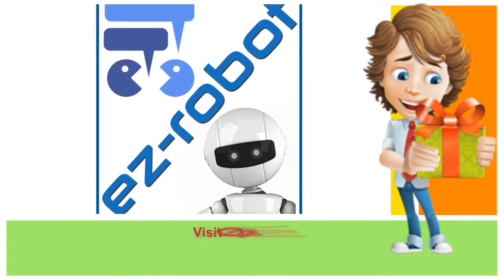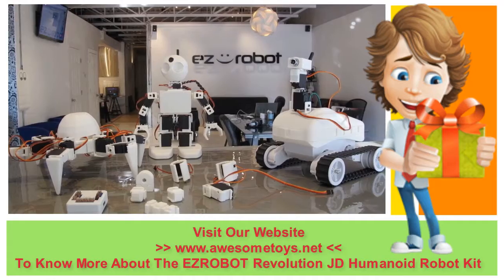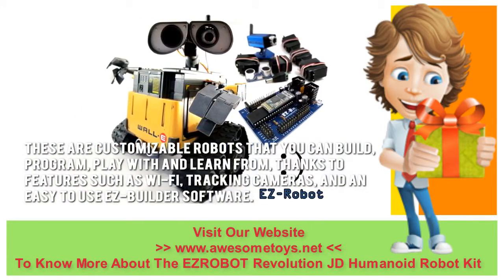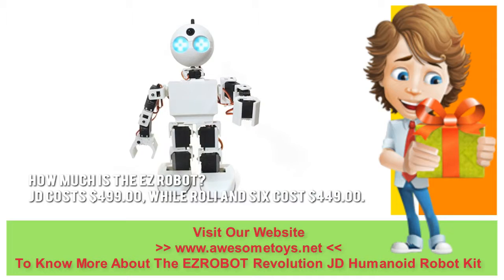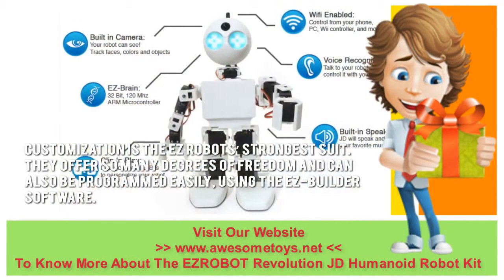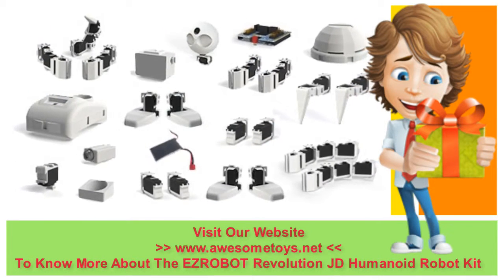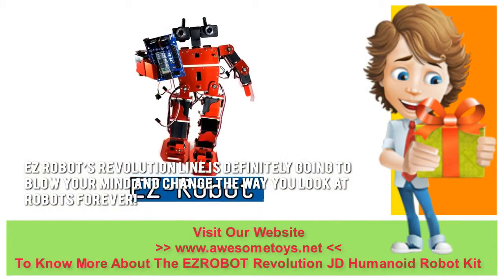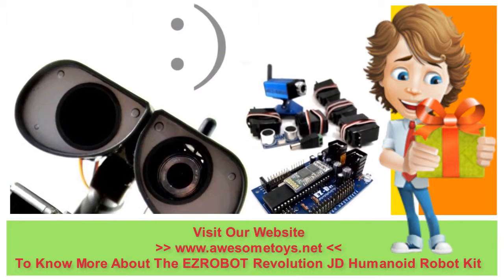EZROBOT Revolution JD Humanoid Robot Kit Review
Read my important update to this video - Special price available.

There is a brand-new change in robotics modern technology, as well as EZ Robots's Revolution robots are the outcomes. Their Revolution line is presenting 3 kinds of robots, particularly JD, SIX, as well as ROLI, all of which you could develop, play with, as well as discover from.

Each eye of this Wi-Fi made it possible for robot has 9 RGB LEDs, while the head has its very own monitoring electronic camera. As a humanoid robot, it could likewise stroll and also dance.

All these EZ Robot systems come with the EZ Builder Software, which enables individuals to configure brand-new activities, activities, as well as communications. Many thanks to Play 'n' clip innovation, tailoring these robots is extremely easy, and also virtually any individual could do it.

If you are dealing with tiny items as well as robot components, placing them with each other could be rather a difficulty. There is a brand-new change in robotics innovation, as well as EZ Robots's Revolution robots are the outcomes. They are little robots that are made up of modular components which could be placed with each other making use of an easy snap-together system. Their Revolution line is presenting 3 kinds of robots, particularly JD, SIX, as well as ROLI, all of which you could develop, play with, as well as find out from.

ez robot buy
ez robot jd
ez robot kit
ez robot kit review
ez robot kit price
ez robot kit for sale
ez robot review
ez-robot humanoid revolution jd
ez-robot humanoid
the ez robot complete kit